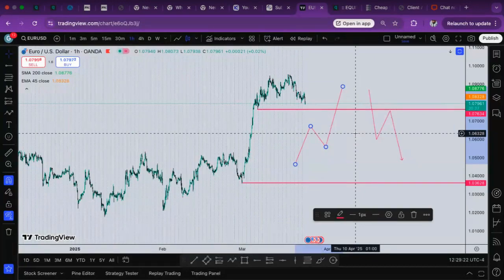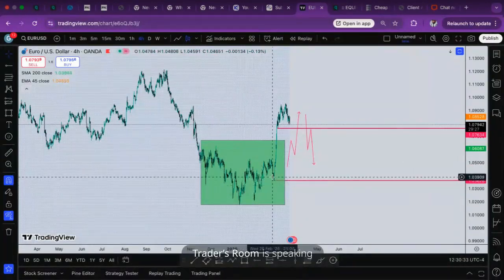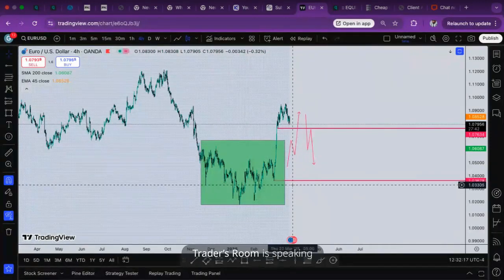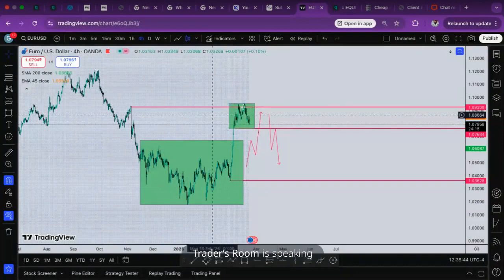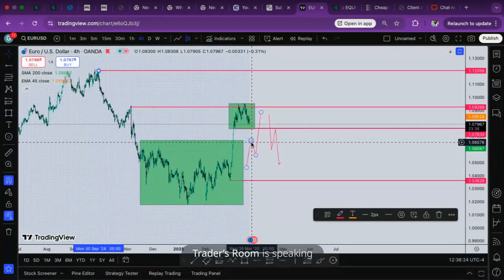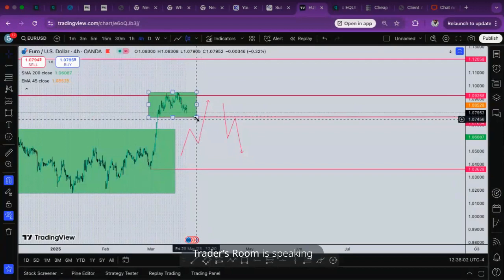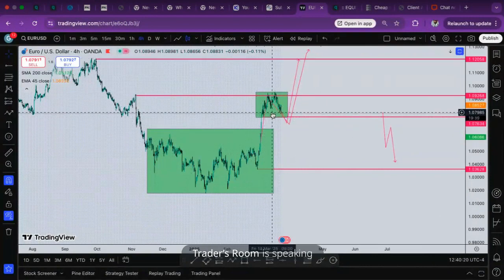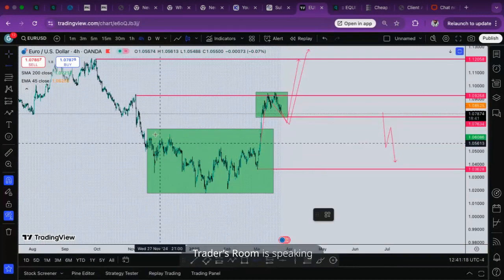Trader’s Room: Price Action session 24 March 2025